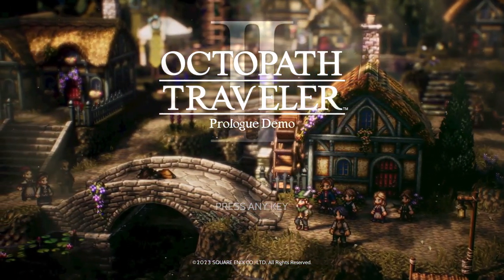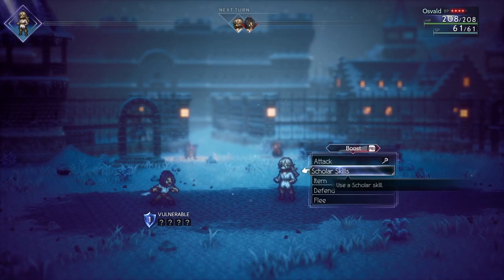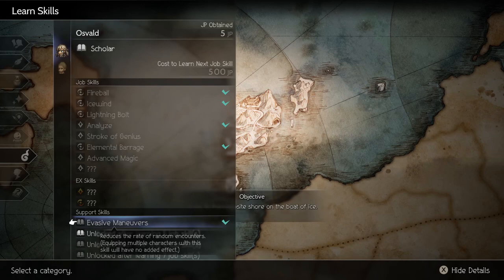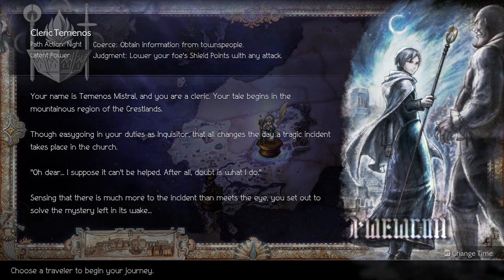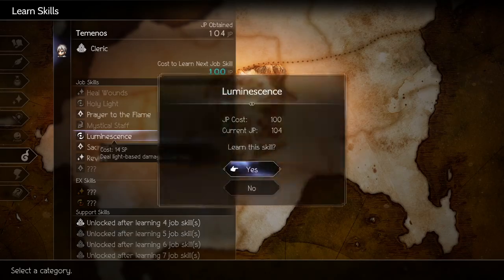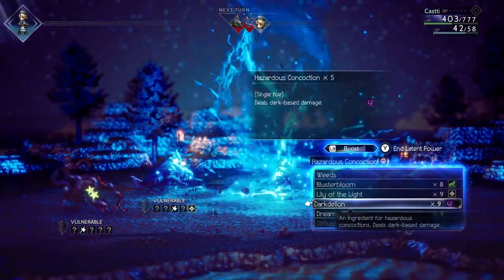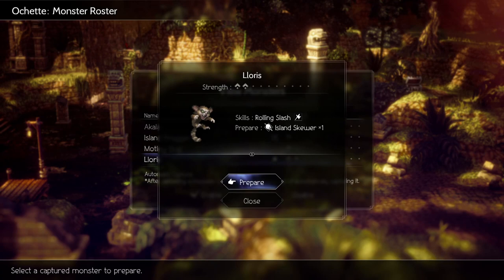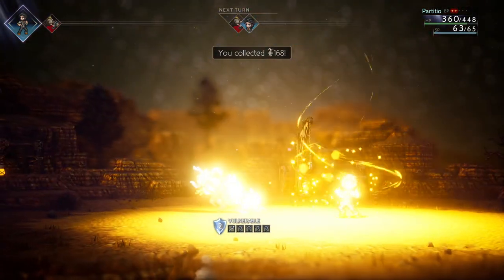Octopath Traveler 2 | Who to Pick?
In this video I rank each of the characters to help players make the most informed decision.

Timestamps:

Intro 0:00
Warrior 1:12
Scholar 6:45
Thief 15:23
Cleric 22:14
Dancer 30:34
Apothecary 36:16
Hunter 42:27
Merchant 48:12